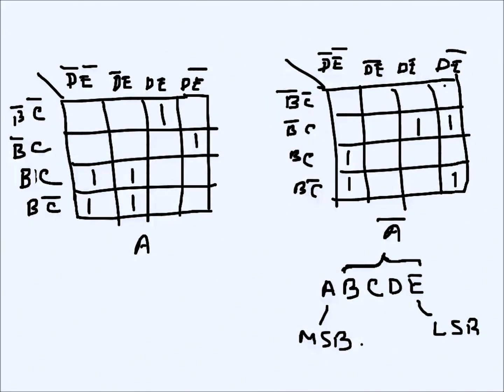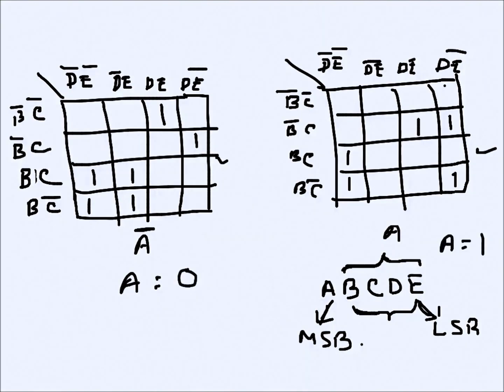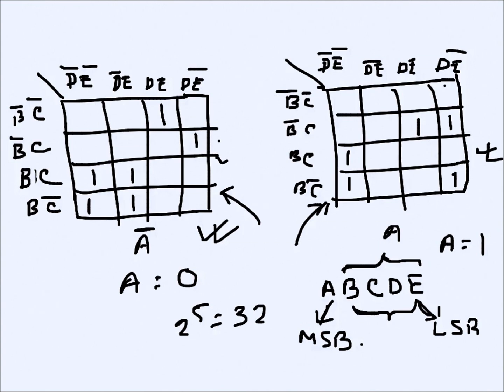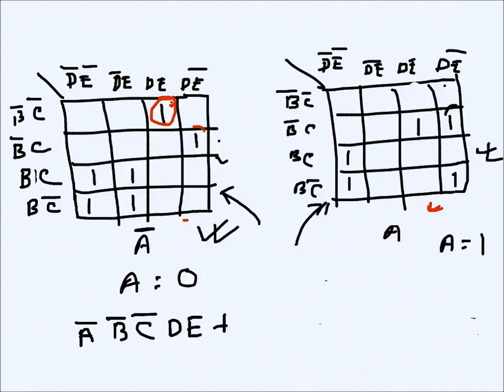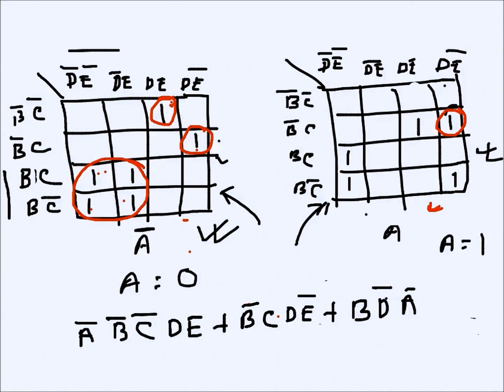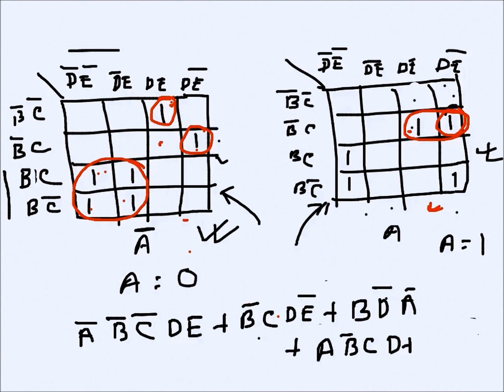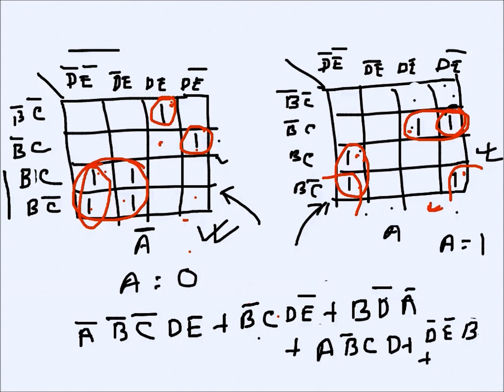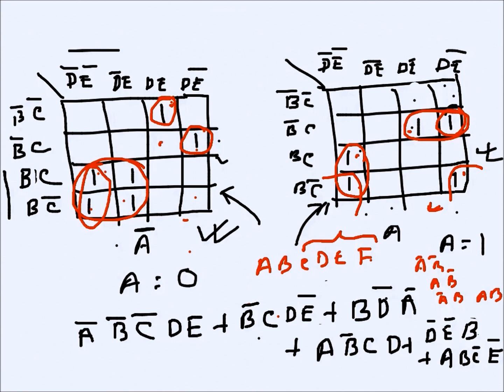Minimization of SOP expression using Karnaugh Map : 5 Variable